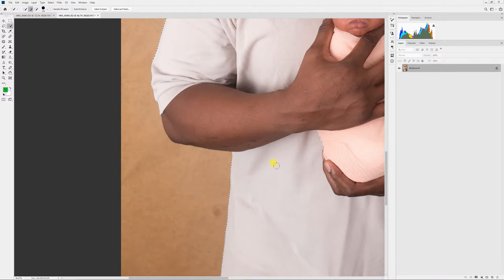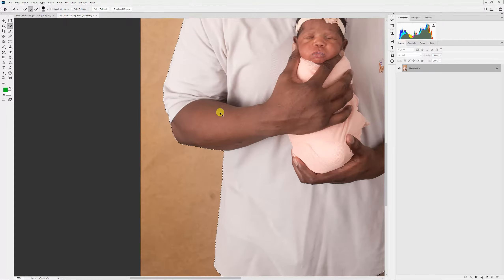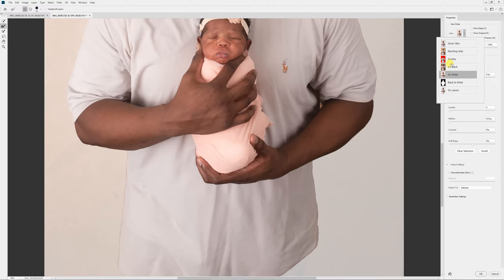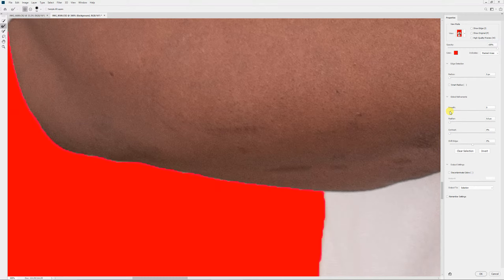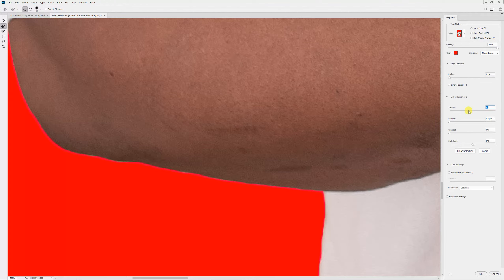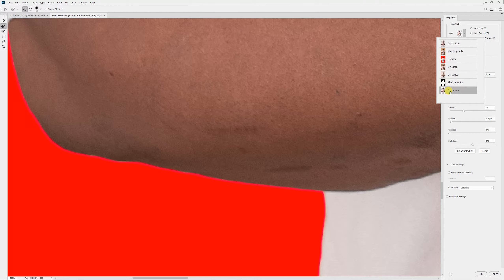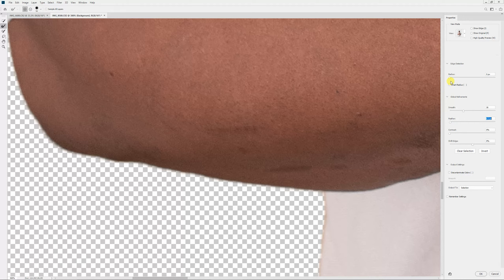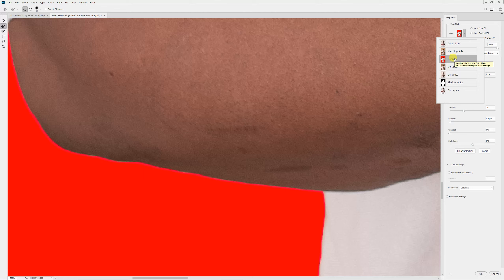Refine Edge in photoshop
Video to help refine the edge when doing a composite edit.